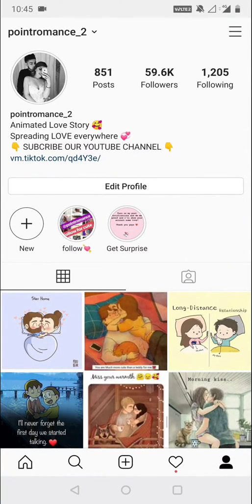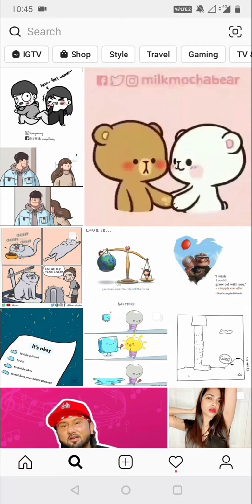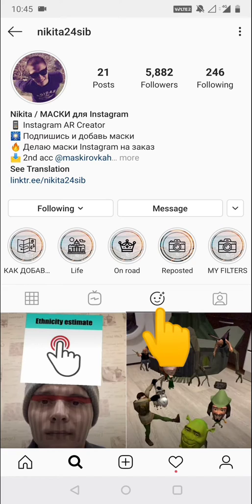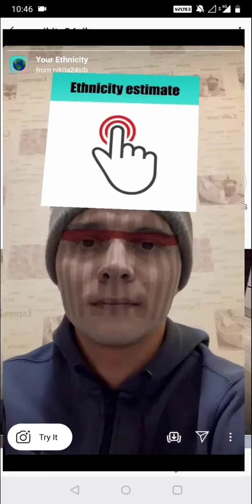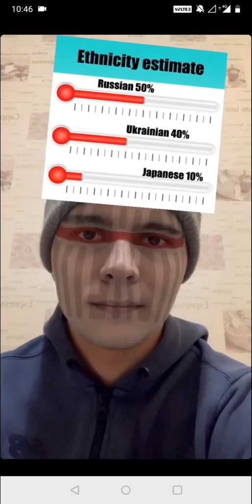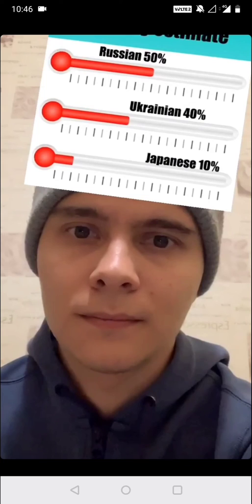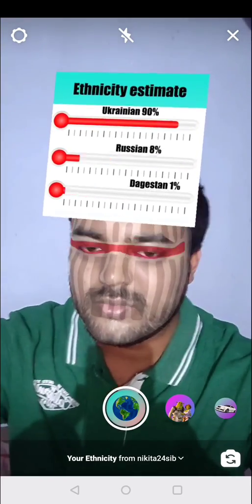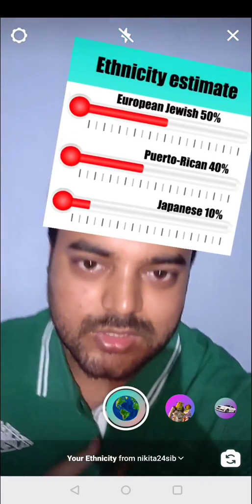Ethnicity Estimate Instagram Filter, How To Get On Instagram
In this video i will show how to use Ethnicity instagram filter